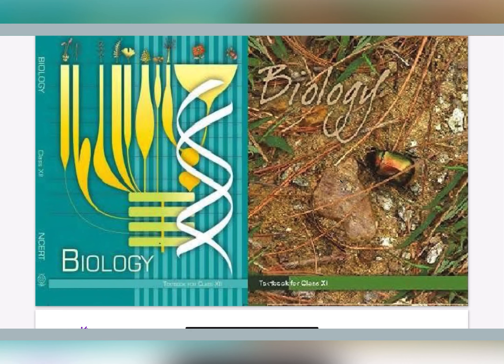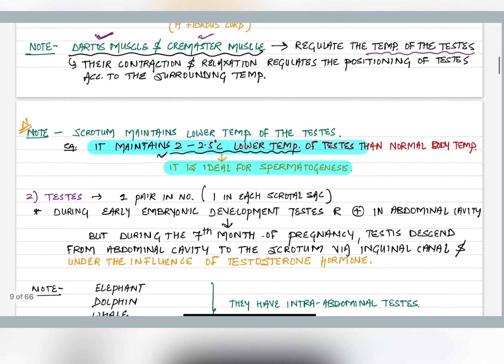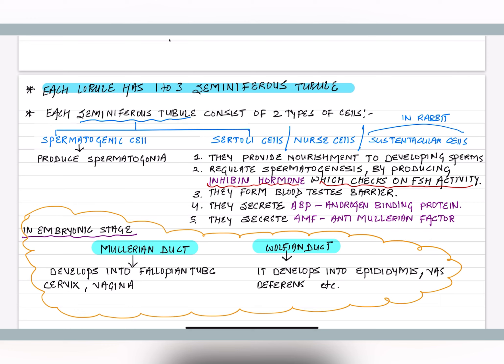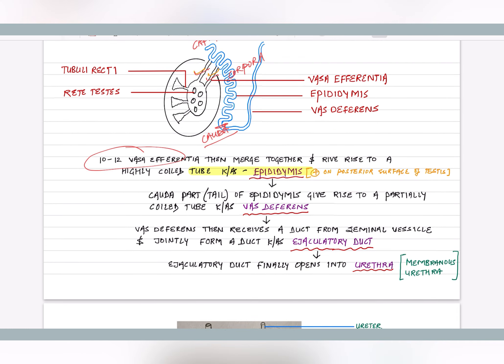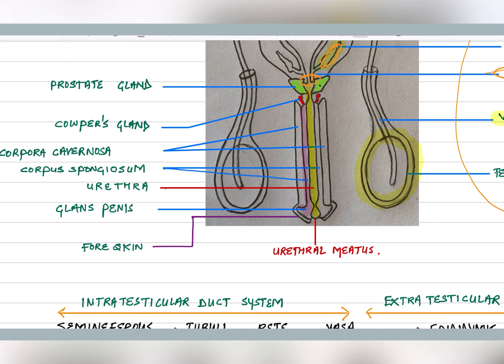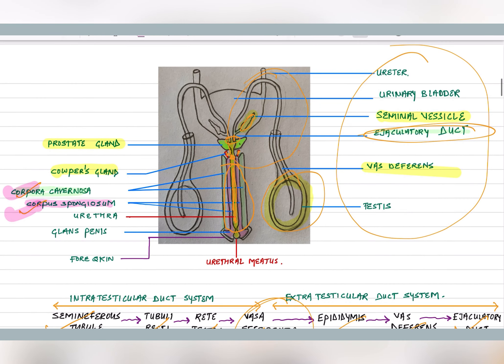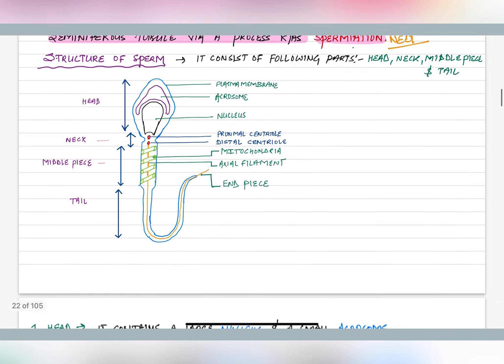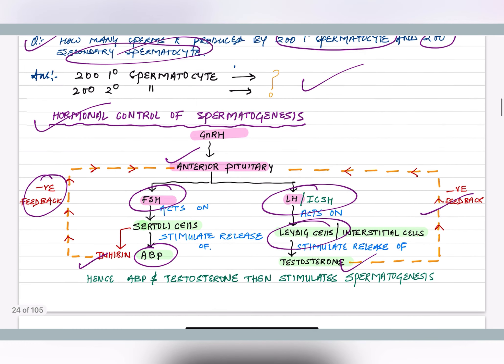Human Reproduction, Part 1 - Male Reproductive System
This lecture includes detailed explanation of Human Male Reproductive System. It covers topic like scrotum, testes, duct system, types of urethra, penis, accessory glands of males. Besides these topics spermatogenesis, it’s hormonal control & structure of sperm are also covered to provide all the required information of Male Reproductive System in a single video.
The content is created in accordance with NEET UG syllabus !!

# NCERT
# COMPETITIVE EXAM

Selfstudy with RK
Selfstudy with rk
selfstudy with RK
self-study with Rk
SelfStudy with RK
SELFSTUDY WITH rk
SELFSTUDY WITH RK

ROHIT KUMAR
MSc Zoology ( Department of Zoology, Delhi University )
BSc Zoology ( H ), Delhi University.
Worked at Aakash institute as Zoology faculty.
Working at SFCI, ROHTAK